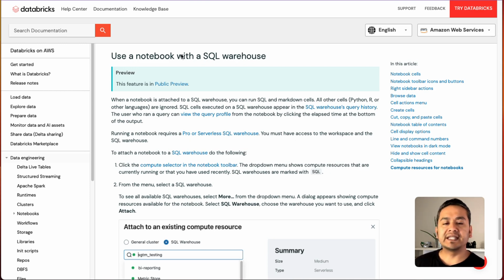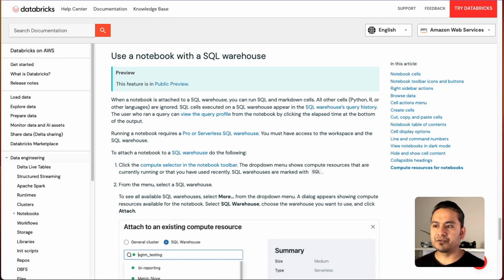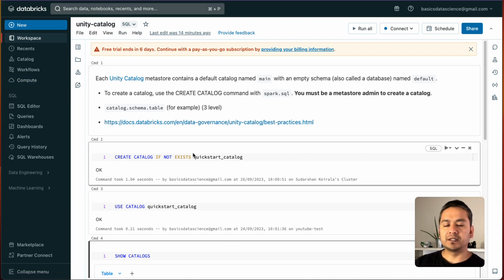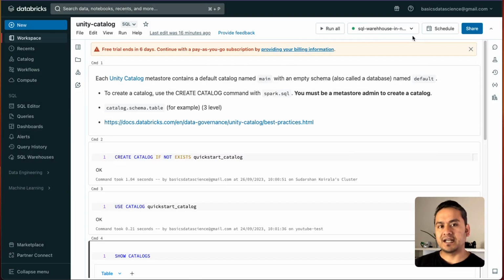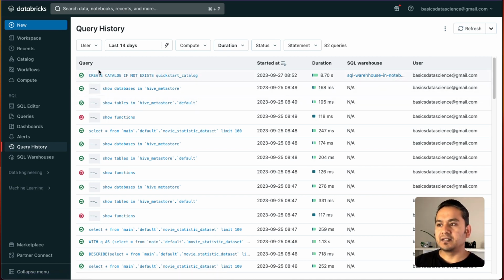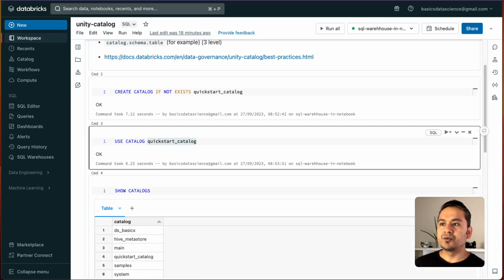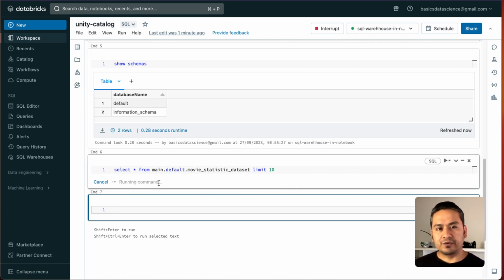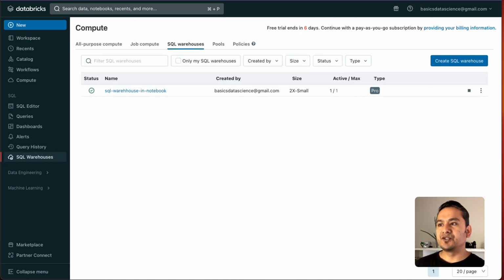Day 28: SQL Warehouses In NOTEBOOKS | 30 Days of Databricks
This is the video number 28 in the 30 days of Databricks series.

In this video, I will explain how you can use SQL Warehouses in Databricks Notebooks. When a notebook is attached to a SQL warehouse, you can run SQL and markdown cells. All other cells (Python, R, or other languages) are ignored. SQL cells executed on a SQL warehouse appear in the SQL warehouse’s query history.
Cheers ✌️